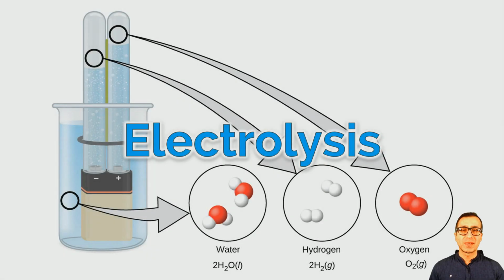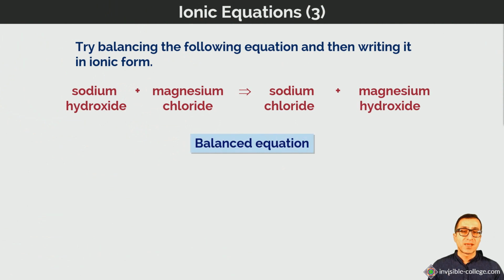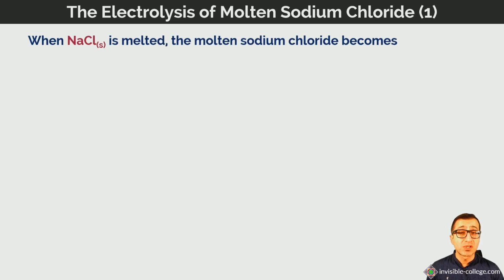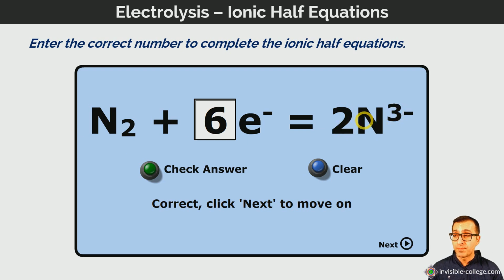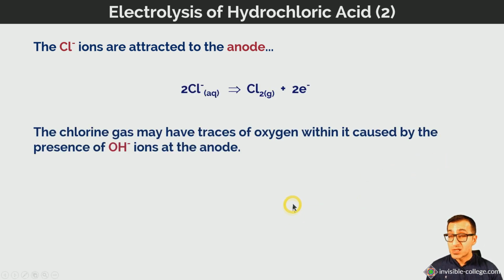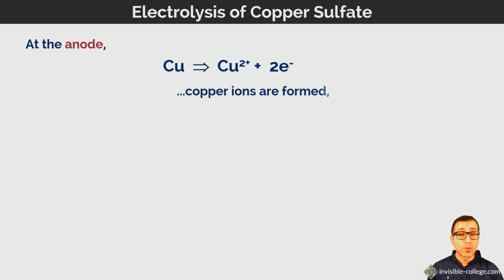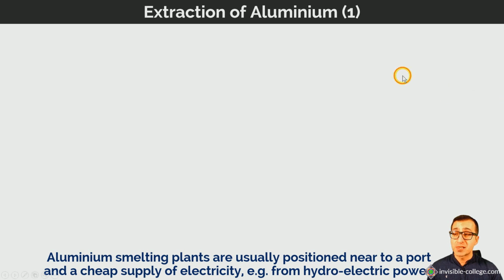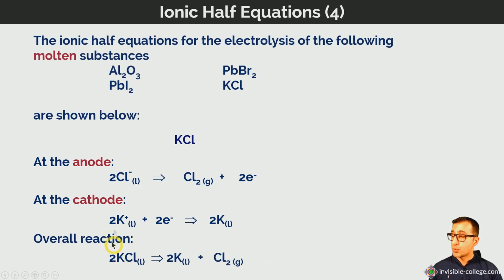GCSE Chemistry - Electrolysis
A teaching video for GCSE chemistry students about electrolysis.

In this video we cover the concept of electrolysis and electrolytic cells, ionic half-equations and the reduction and oxidation of ions.  We cover many examples of aqueous and molten electrolytes and their electrolysis, including some of the applications of electrolysis in metallic plating and the extraction of metals from their ores.

I hope you find it useful in your studies and revision.

All teaching videos on my website are INTERACTIVE (with navigation bookmarks and many interactive questions which pop up throughout the video to test your understanding, and many other unique features).

These courses also contain many other interactive features which tailor themselves to the needs of each individual learner, including revision quizzes, exam-style assessments, revision notes, etc.

I'm making use of my experience as a full time science teacher in the UK and my (growing!) understanding of coding, web design, AI and machine learning to apply game theory to science education, with the aim of building the most feature-rich and advanced science e-learning platform anywhere; follow my progress here and at the social networks below, and watch this space!